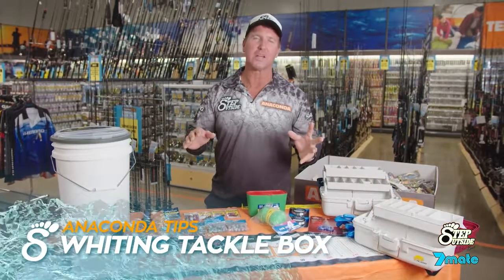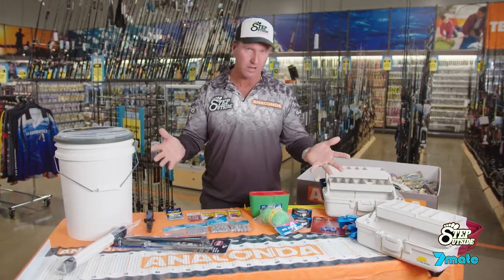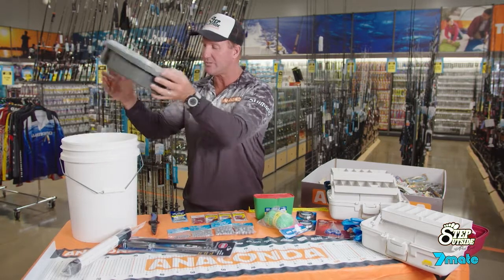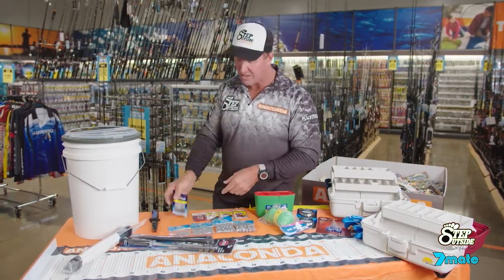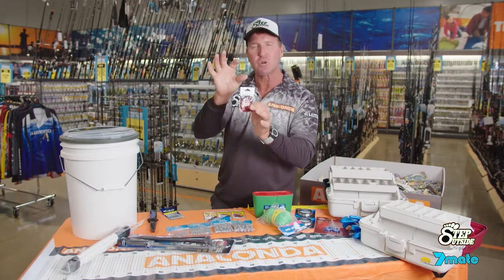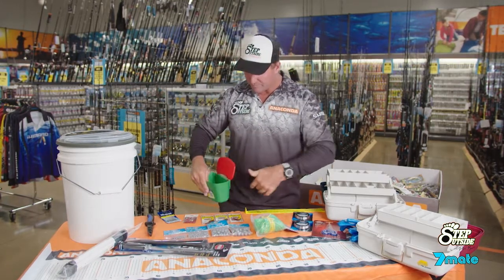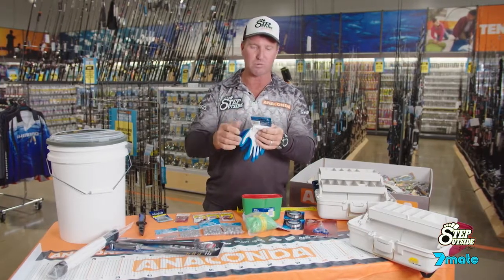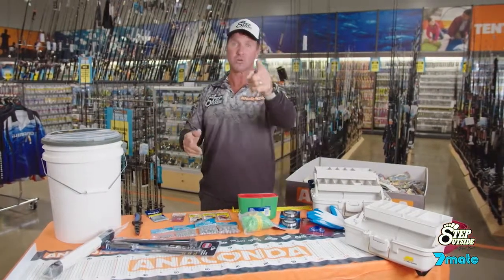Setting Up A Whiting Tacklebox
We run through the basics of setting up a tacklebox for Whiting fishing.